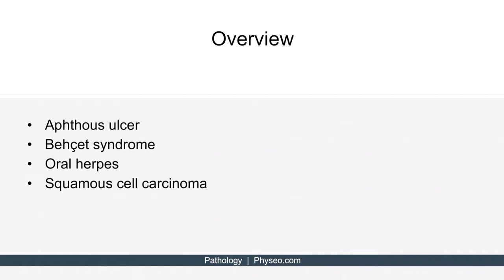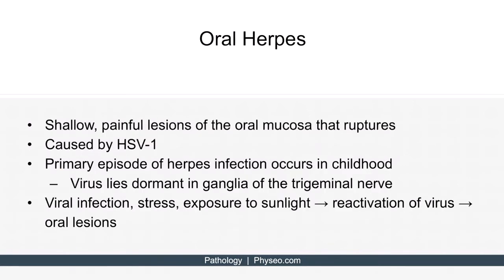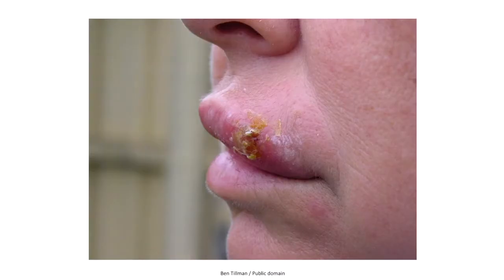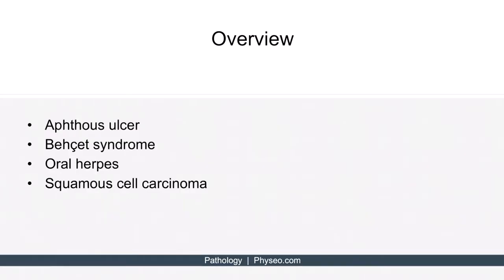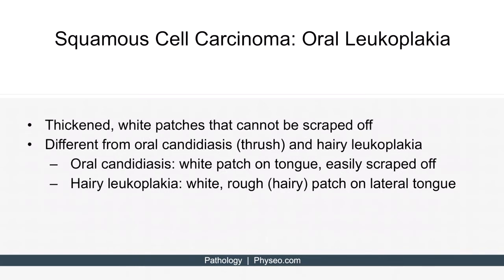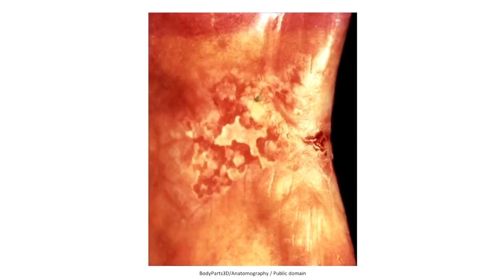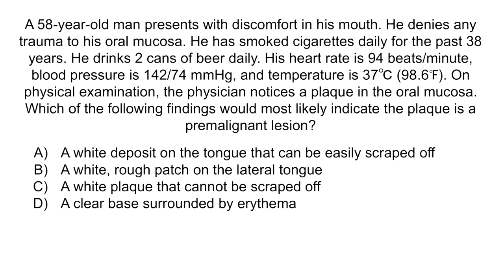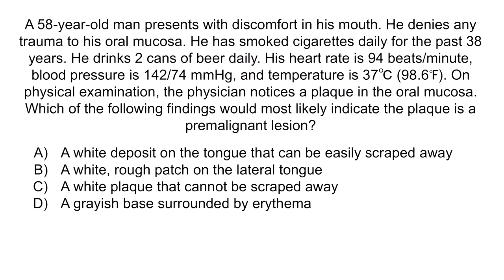Gastrointestinal Pathology: Oral Cavity